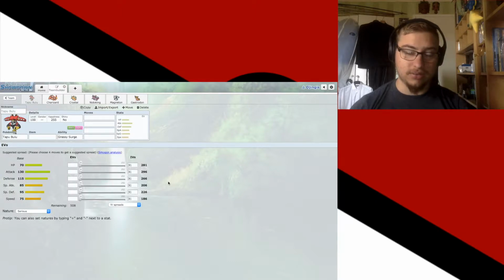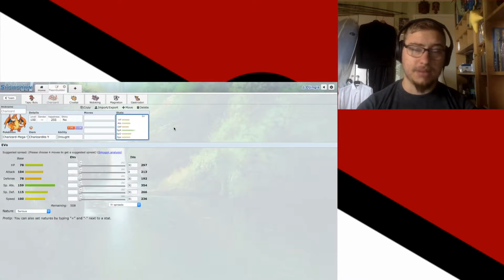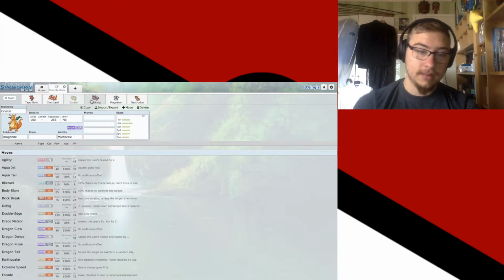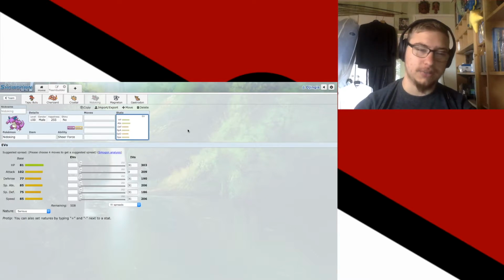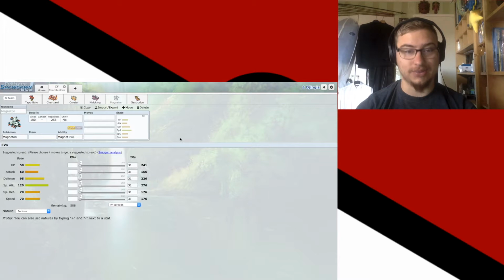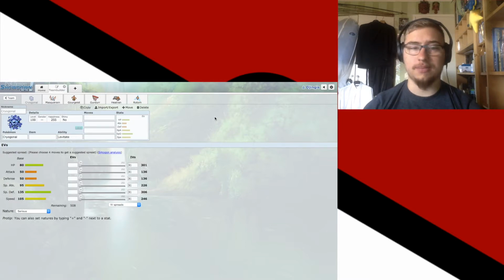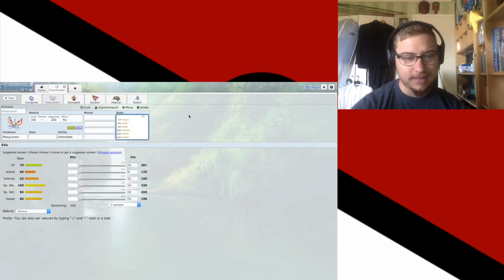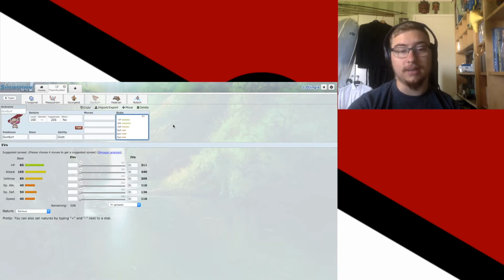PWL Draft Recap #1: Zwolle Tangela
Hi! You have tuned in to the Raging Aggron channel, and I am your host, Djingis! I'm here with another draft recap video from the PSL and PWL.